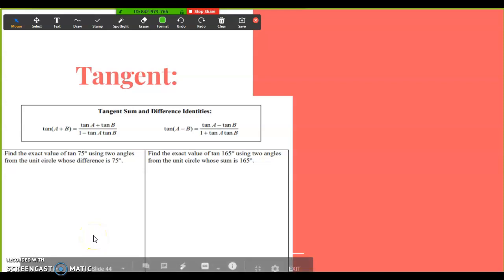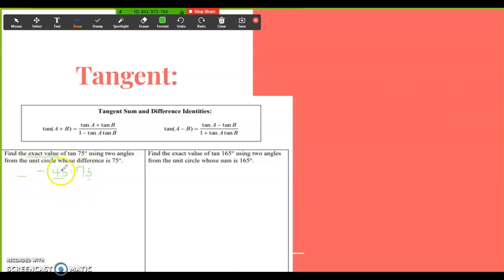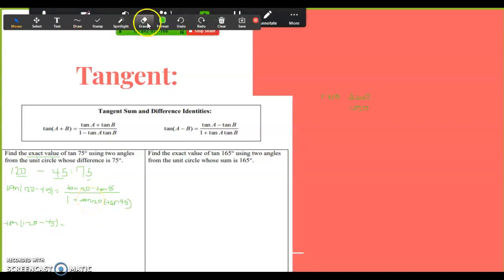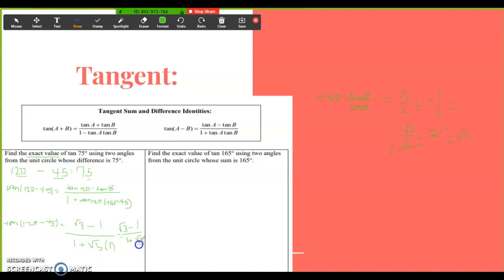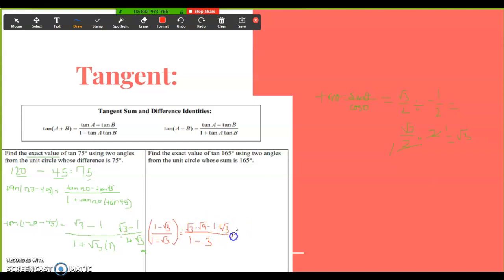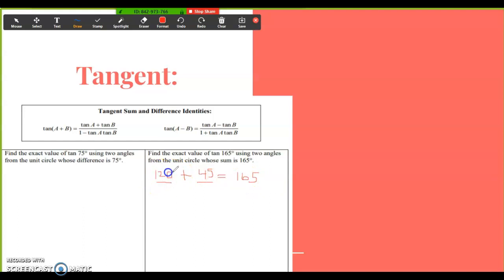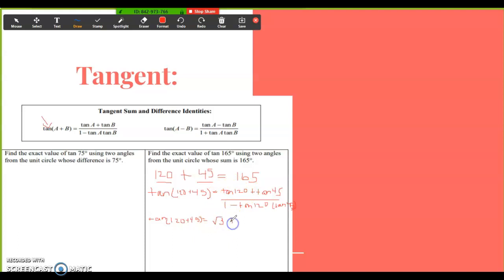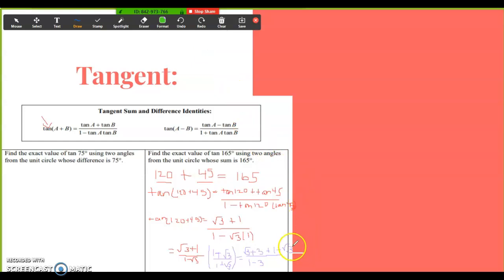Sum Difference slide 6